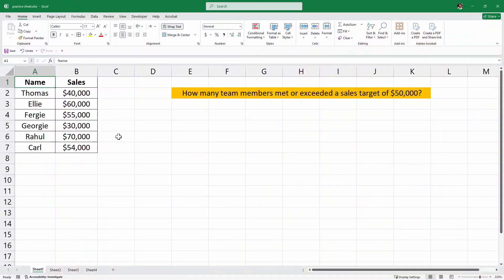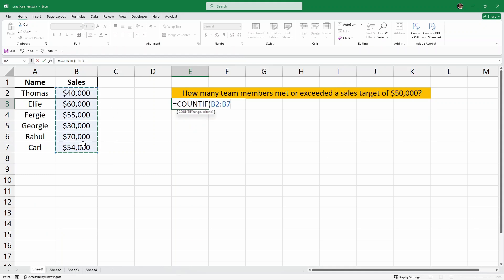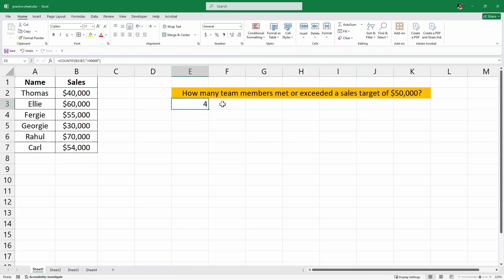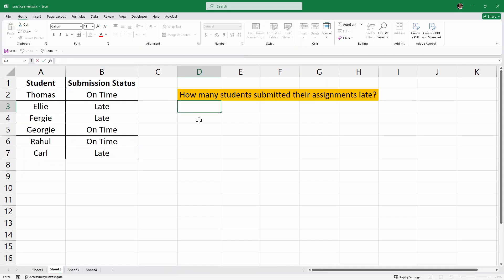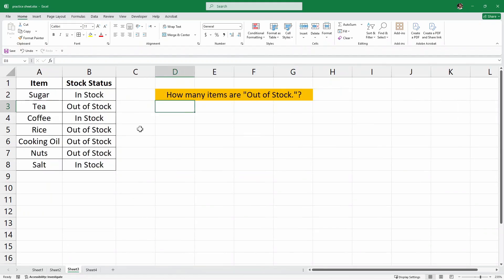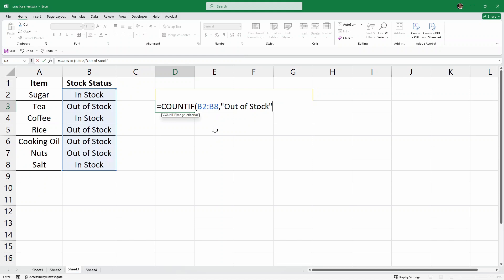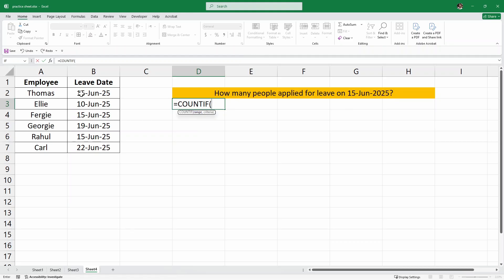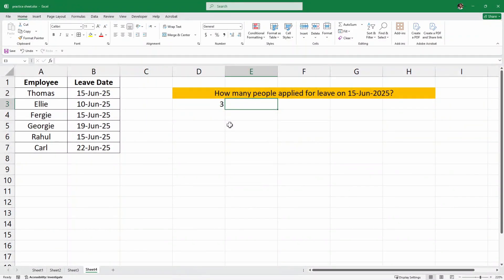Understanding the COUNTIF function in Excel | Simplify Conditional Counting!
Having trouble counting specific data in Excel based on criteria? 😕 Meet the COUNTIF function – your go-to tool for conditional counting in no time! 🚀 Say goodbye to manual counting and complex formulas. In this tutorial, we'll show you how to use the COUNTIF function to quickly analyze your data.

In this video, you'll learn:
✅ The syntax and parameters of the COUNTIF function.
✅ How to count data that meets specific criteria across rows and columns.
✅ Practical examples to apply COUNTIF to real-world data analysis.
✅ Tips on using COUNTIF with other functions for more advanced counting solutions.

Whether you're summarizing sales data, tracking inventory, or analyzing survey results, mastering the COUNTIF function will level up your Excel skills and save you time!

📘 Want to master Excel?

Excel COUNTIF function, conditional counting, Excel tutorials, advanced Excel functions, Excel productivity, data analysis, Excel tips and tricks